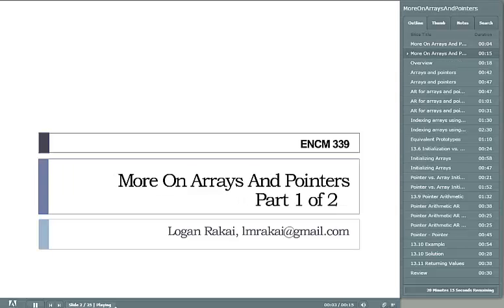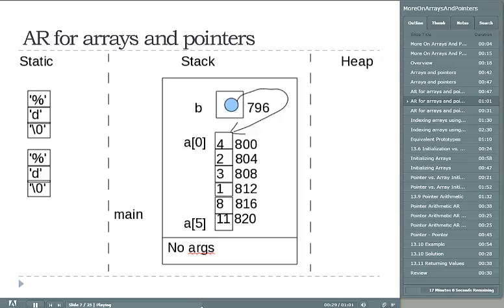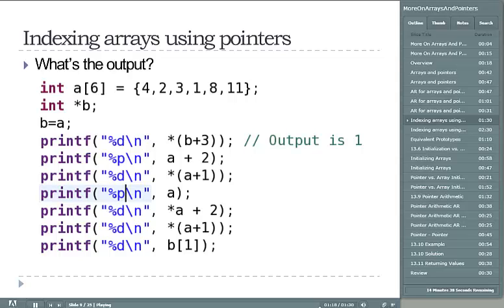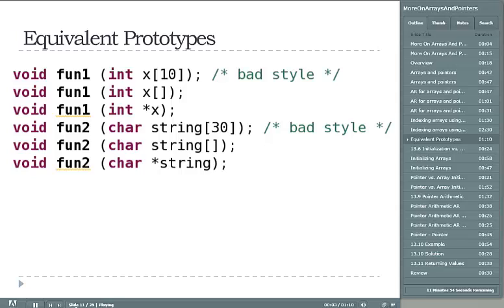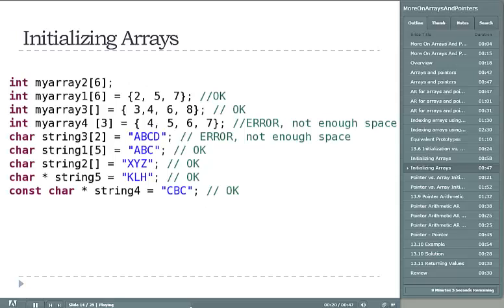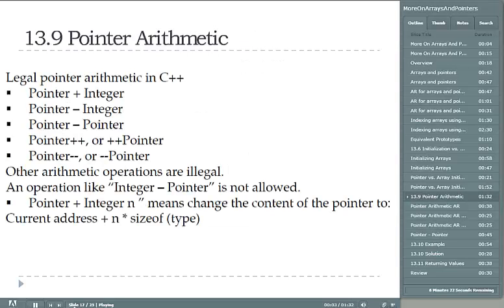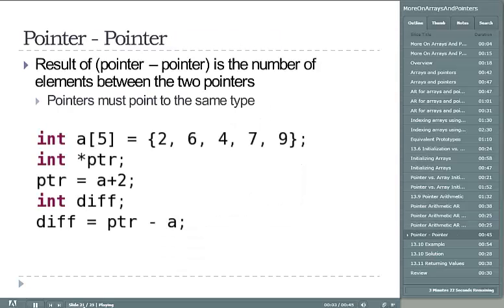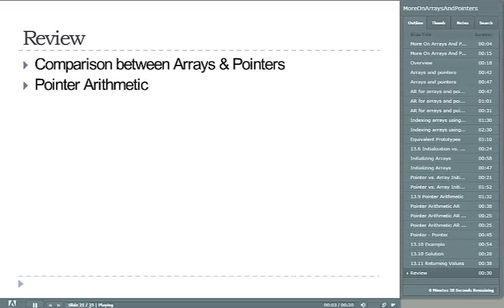10 - More On Arrays And Pointers (Part 1 of 2)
More On Arrays And Pointers (Part 1 of 2)